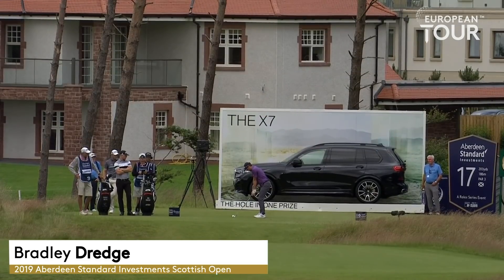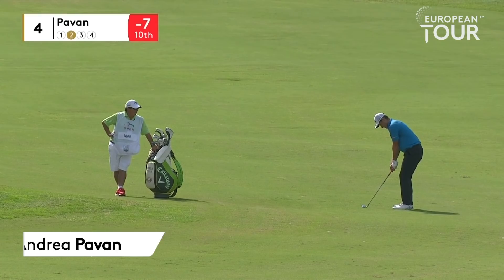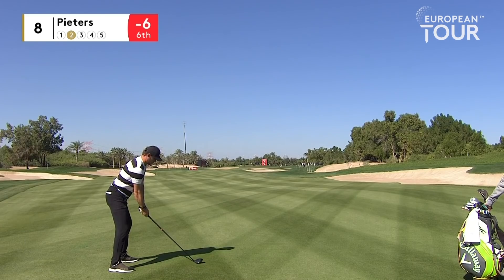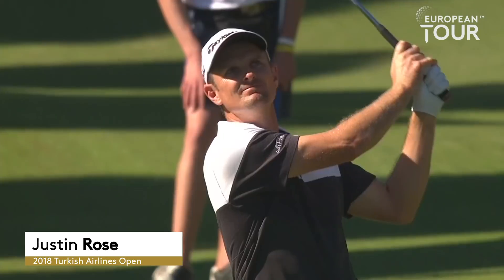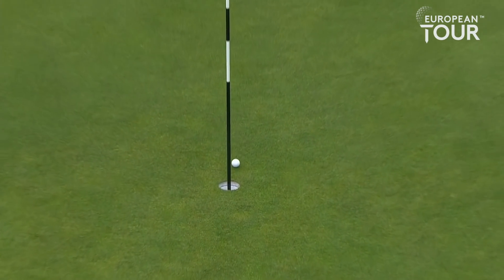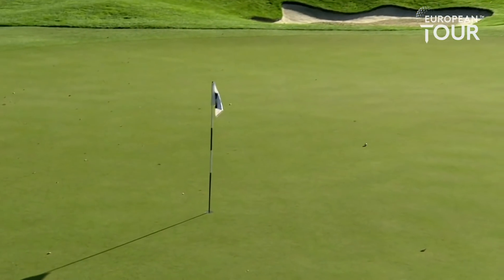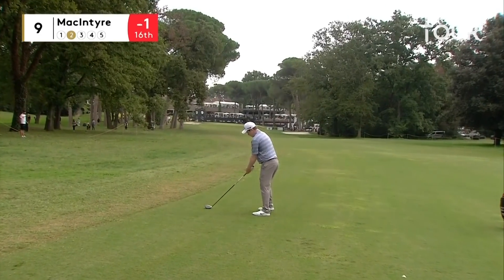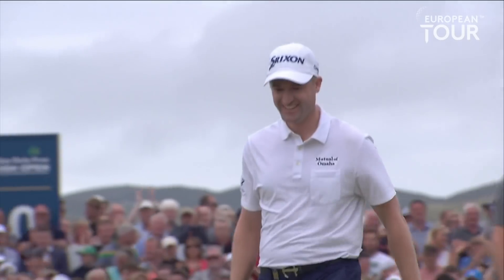Top 20 shots from the Rolex Series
The top 20 shots from the Rolex Series.